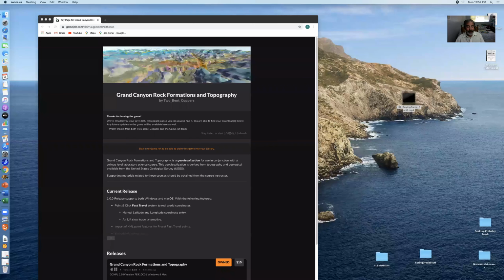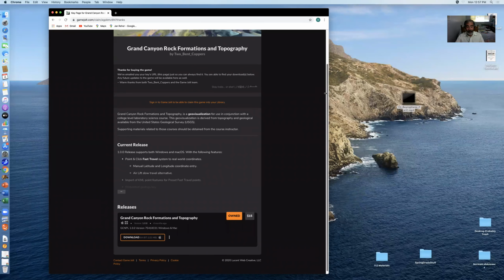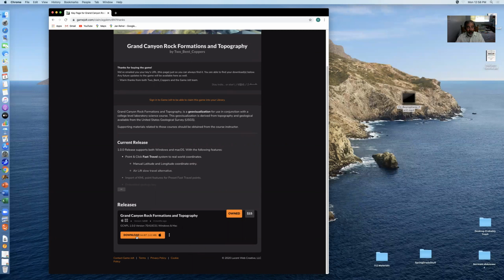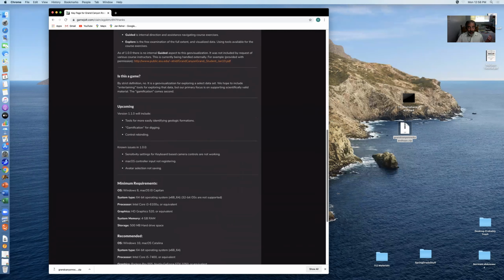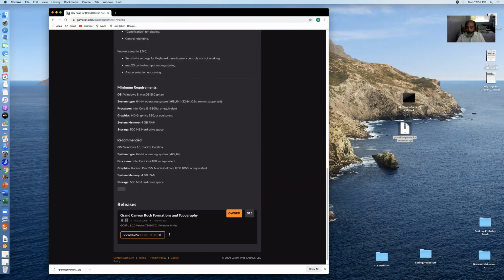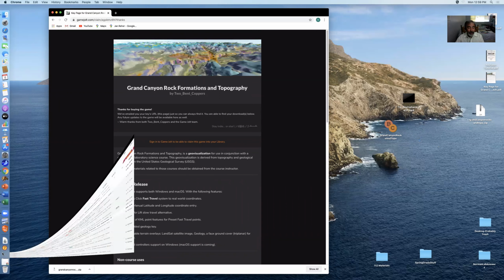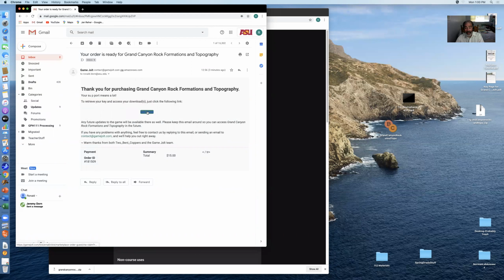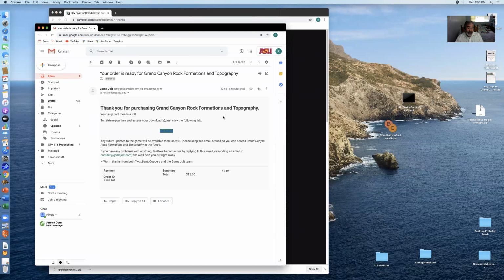112 BuyingGame2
This is the second part of a presentation where Ron Dorn purchases & downloads the Grand Canyon topography-rock types game.